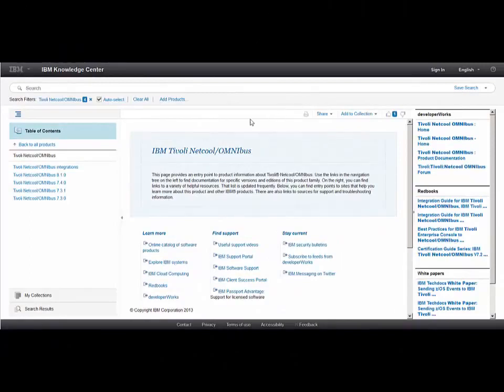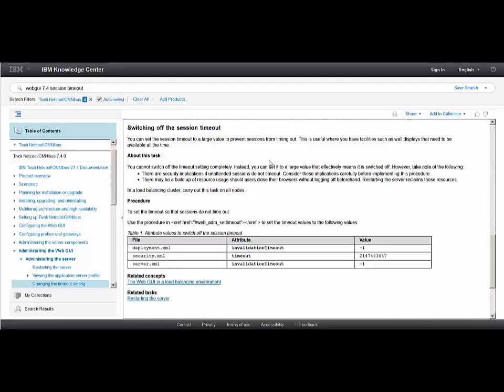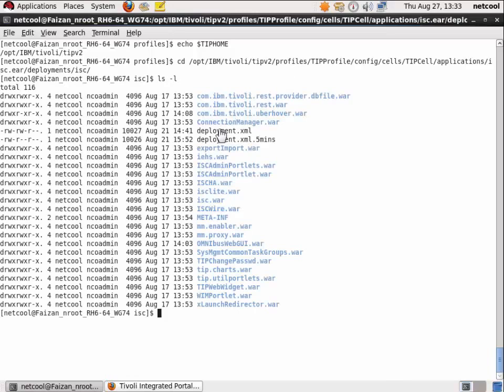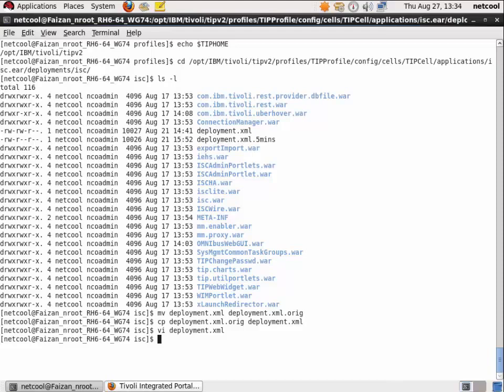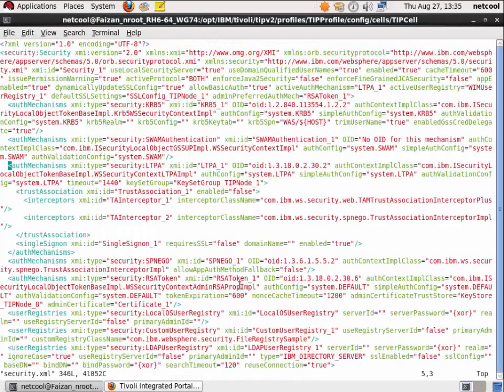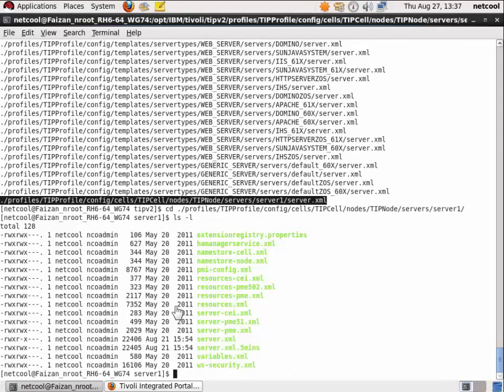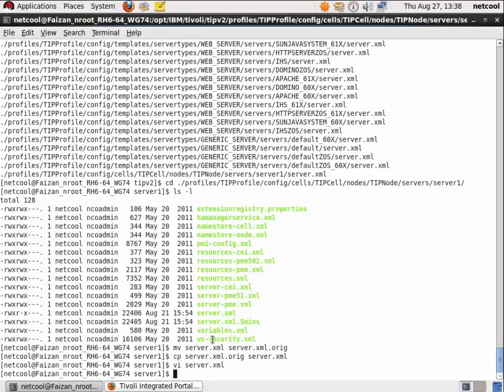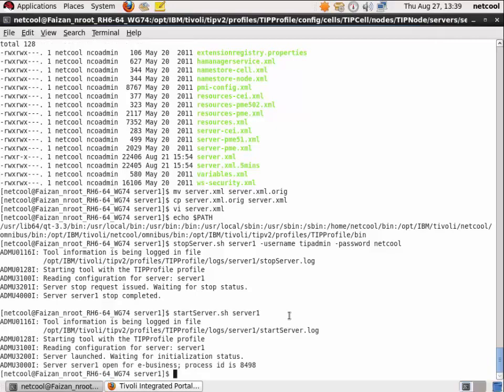Disabling Netcool_OMNIbus WebGUI Session Timeout